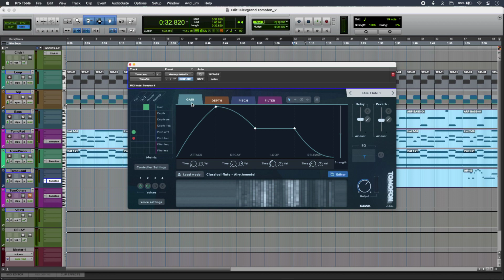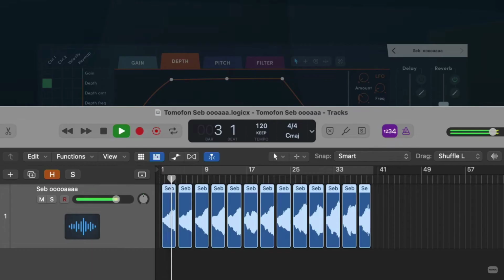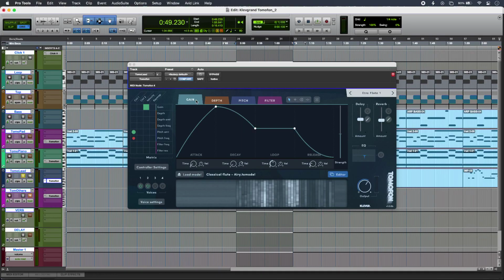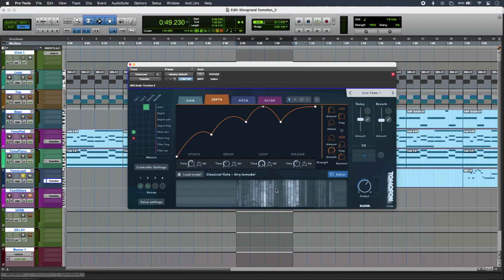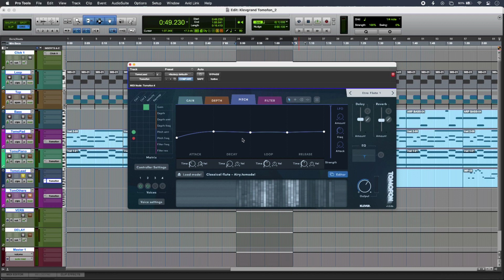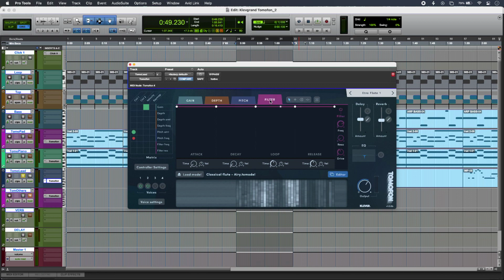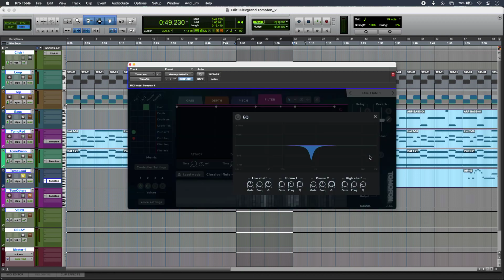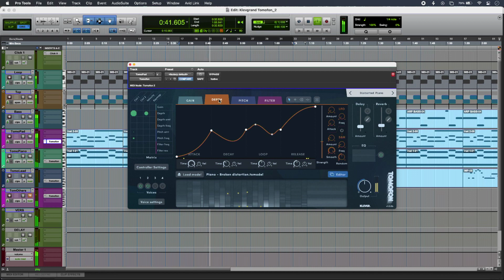Klevgrand Tomofon Features And Sound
With a new take on what a synthesiser should be, Klevgrand’s recently announced Tomofon  instrument promises both old favourites and never-before heard textures thanks to its unique architecture. We take a look for you to see and hear it for yourself.

Head over to the Production Expert blog to find out more…